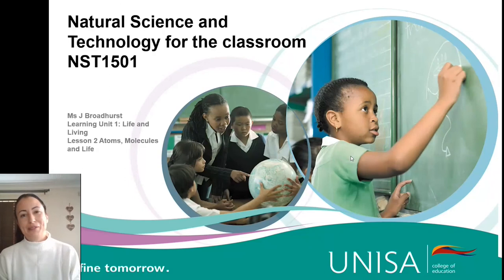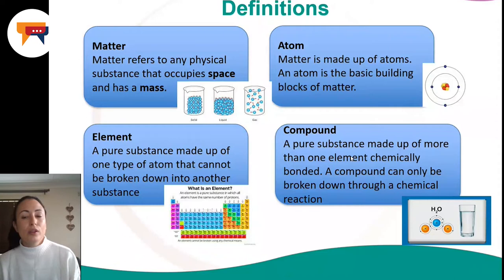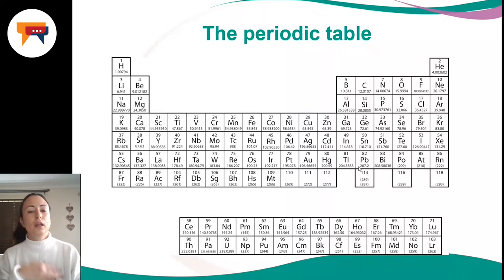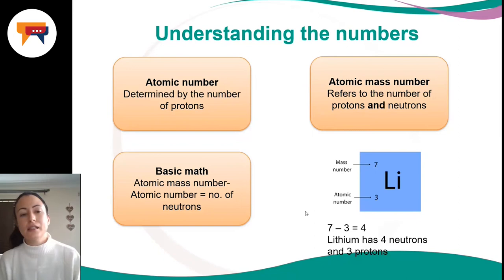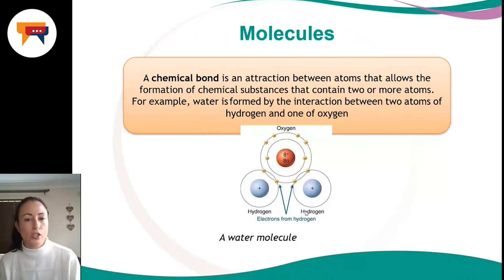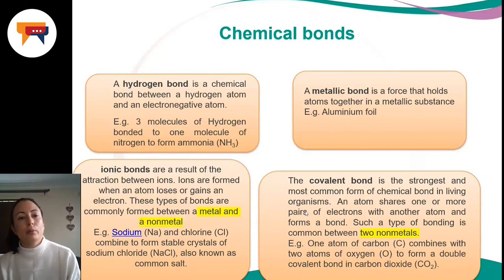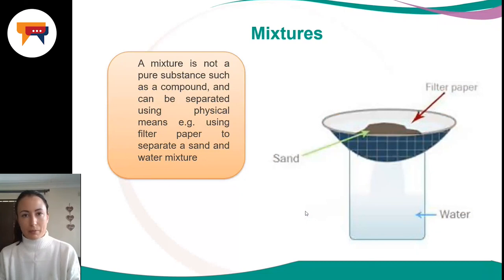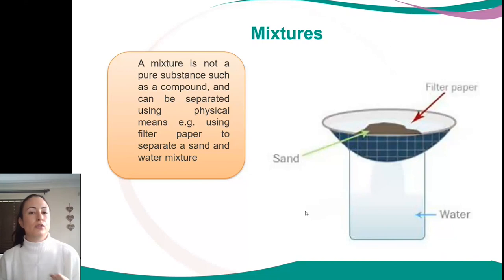NST1501: Lesson 2 - Atoms, Molecules & Life by Ms Jodi-Leigh Broadhurst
Ms Jodi-Leigh Broadhurst gives a presentation on lesson 2 of the module Natural Science and Technology for the Classroom  focusing on Atoms, Molecules & Life